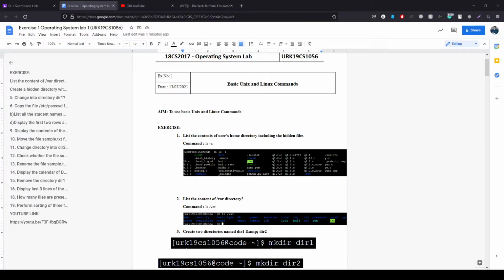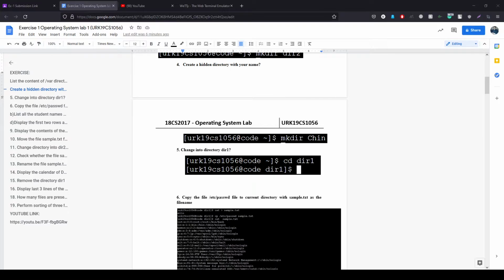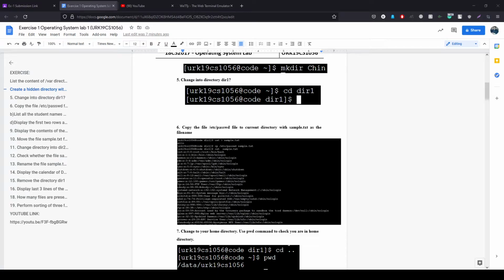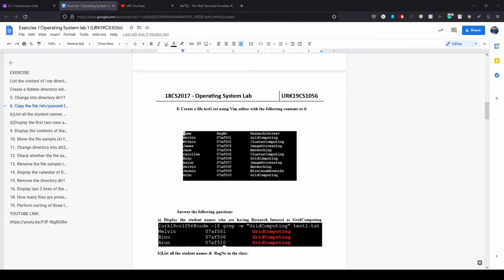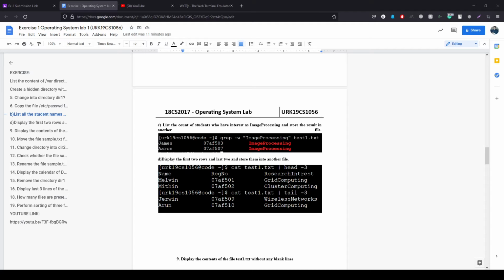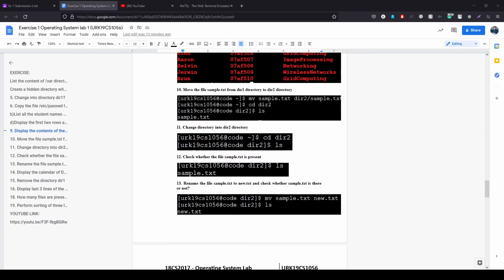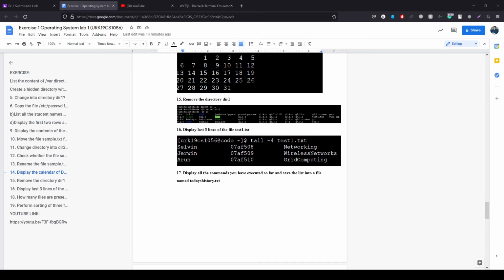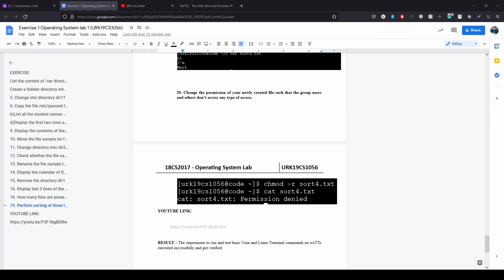Operating Systems Lab EX 1